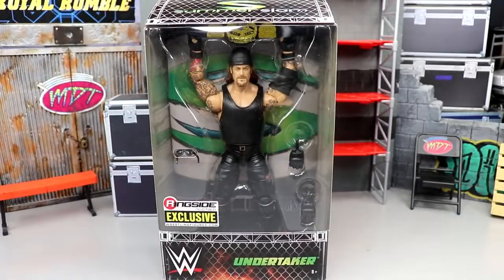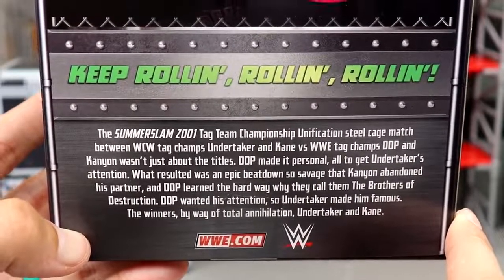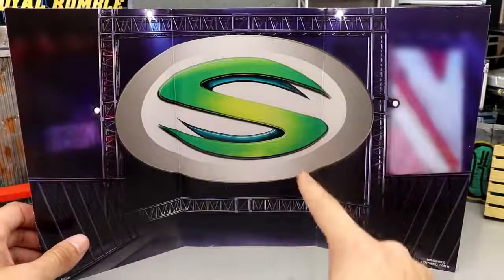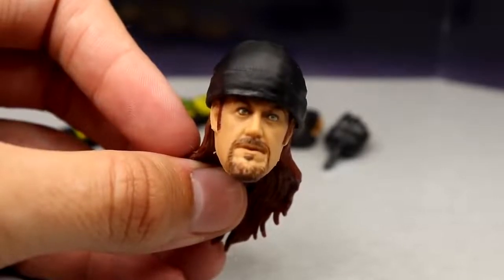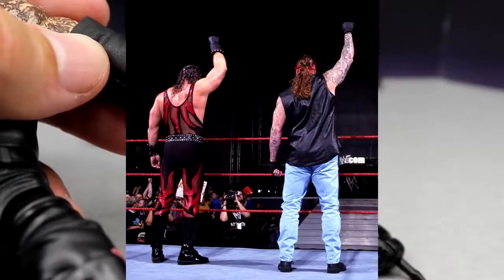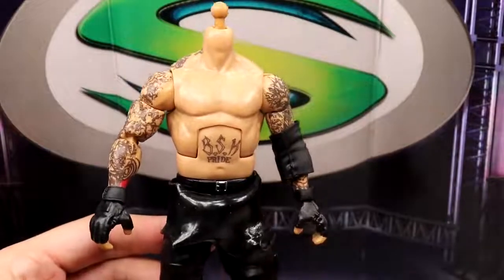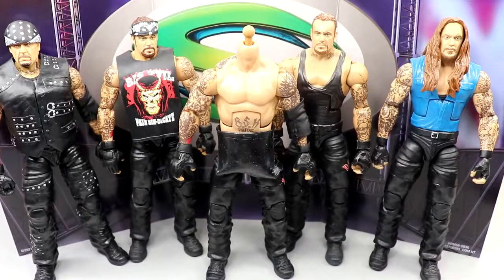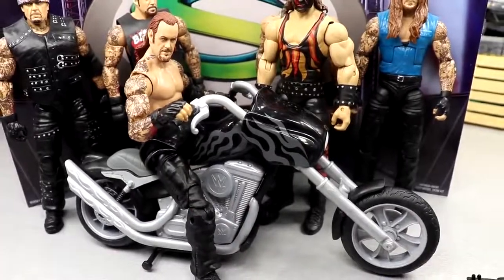WWE ELITE SUMMERSLAM UNDERTAKER RINGSIDE EXCLUSIVE FIGURE REVIEW